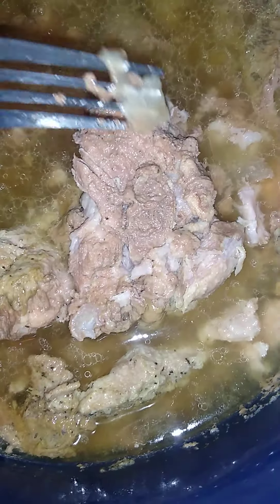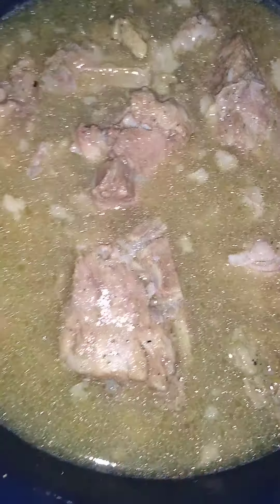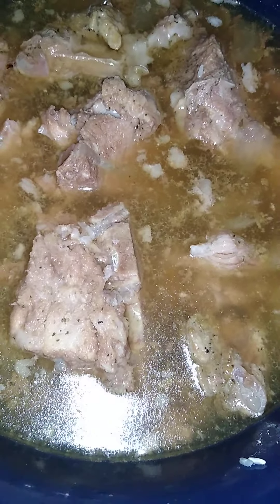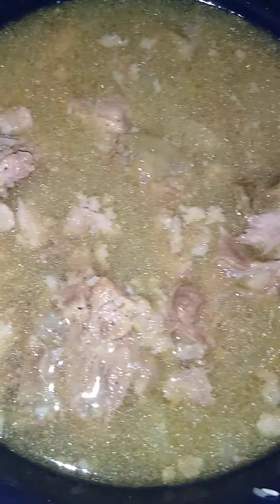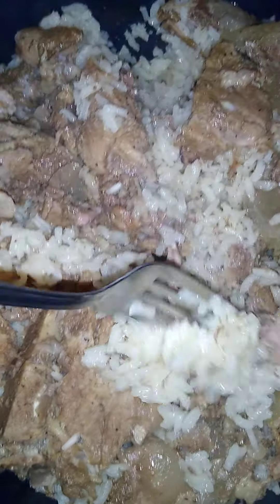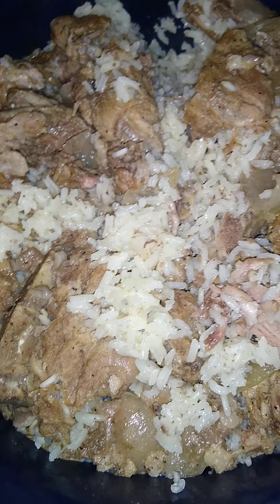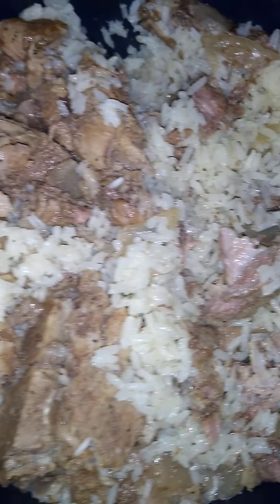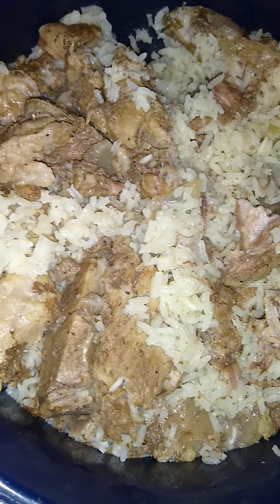My delicious crock pot necks bones and rice ❤️